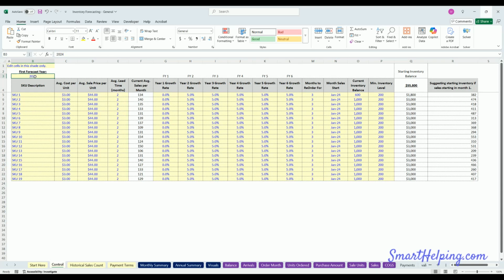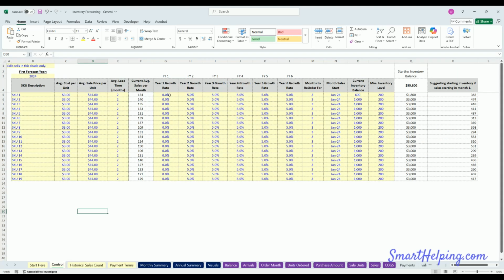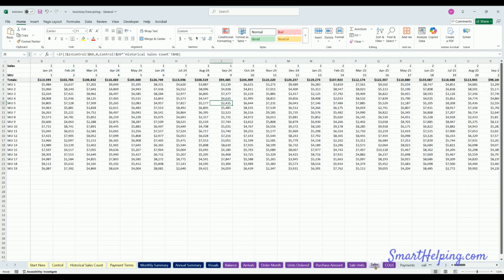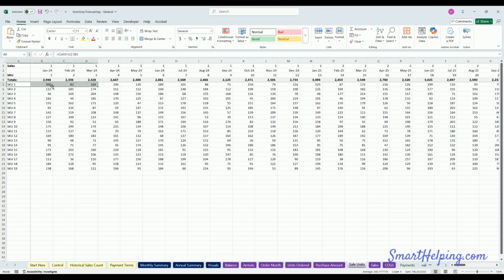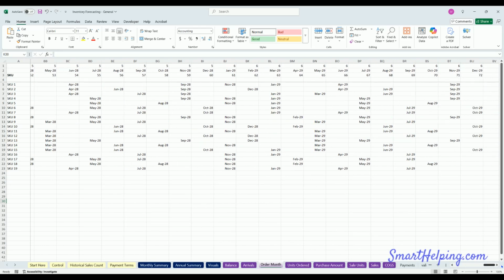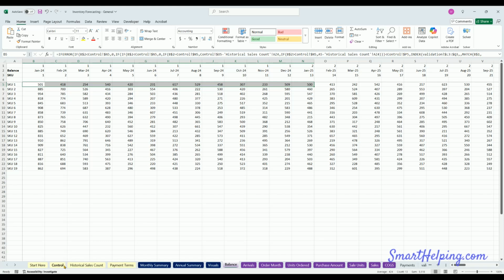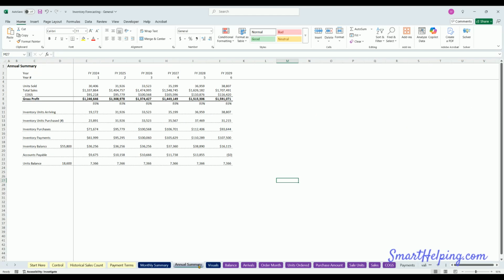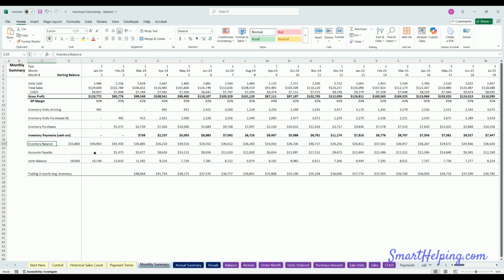Inventory Forecasting Template Question (overriding forecasted unit sales)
A customer asked if they can override the year-over-year growth rate that defines the sales per month per SKU in future months. Instead, they wish to enter forecasted unit sales by SKU from their own software and plug that into this model. I explain all of this and how it is possible.